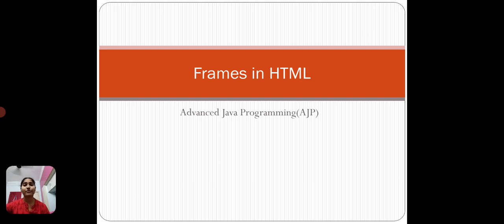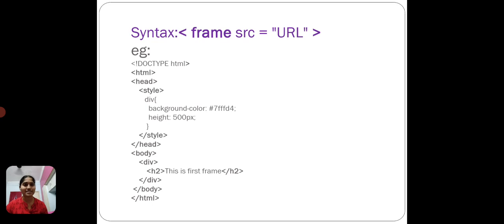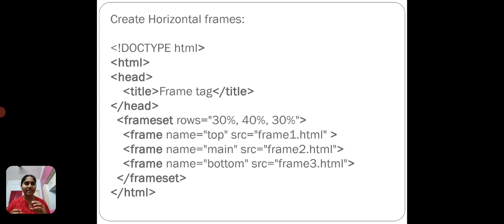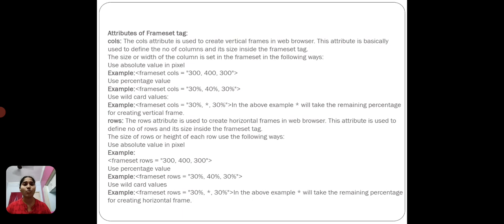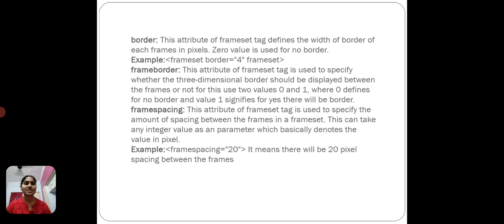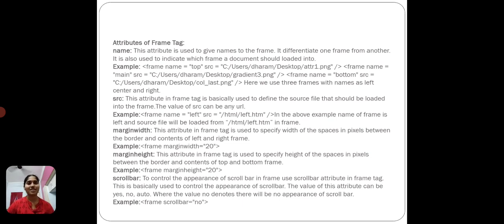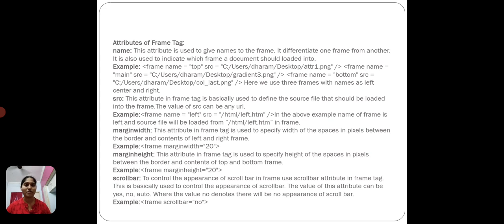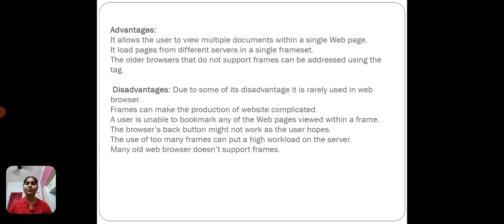Frames in HTML - Advanced Java Programming (AJP)